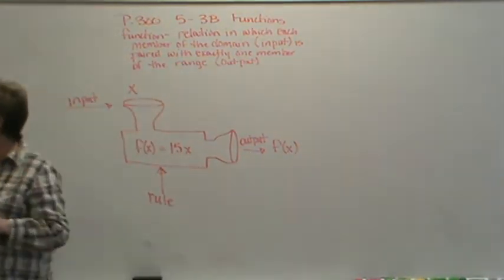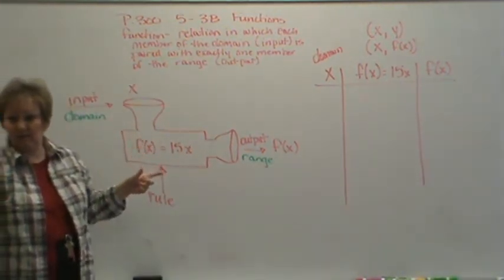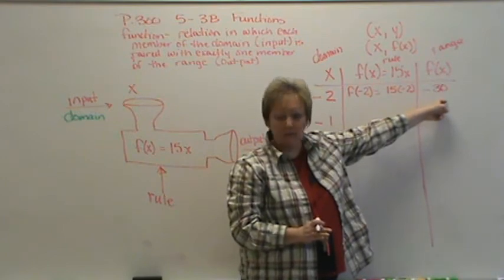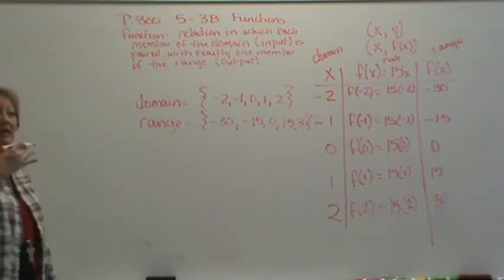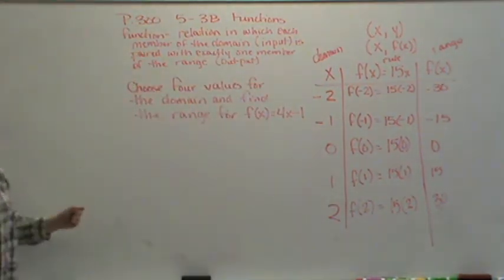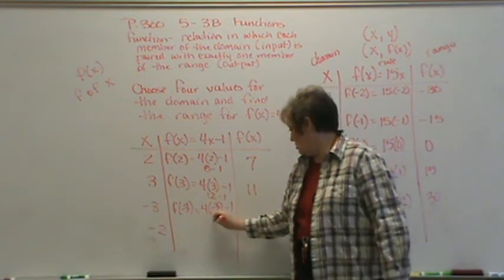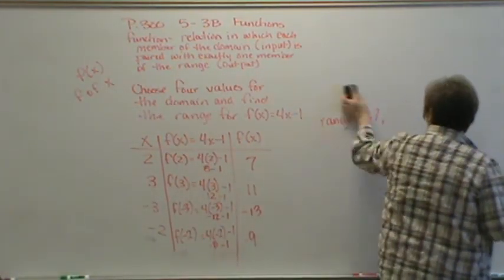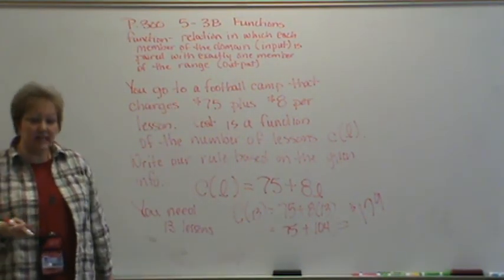6th 5-3B Functions; Crumpton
CCSS 8.F.1
Live recording 6th period class
Recorded 02/03/2015